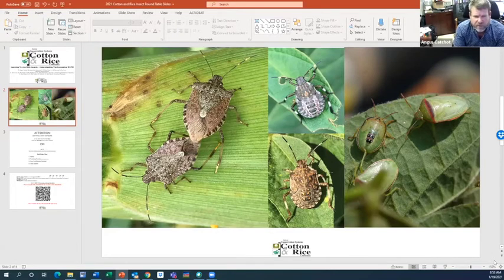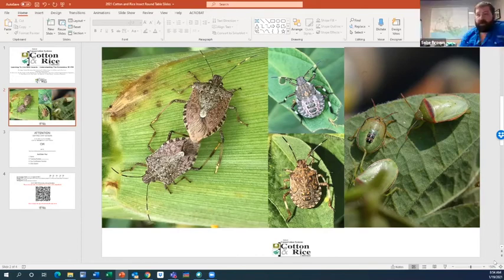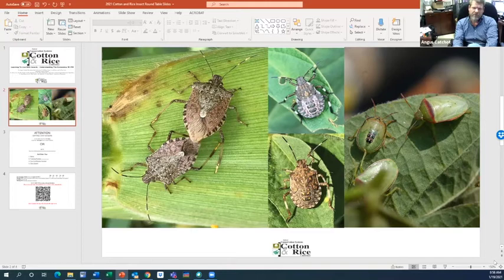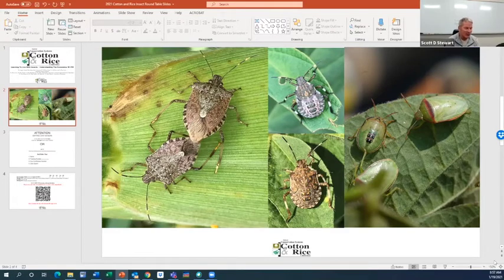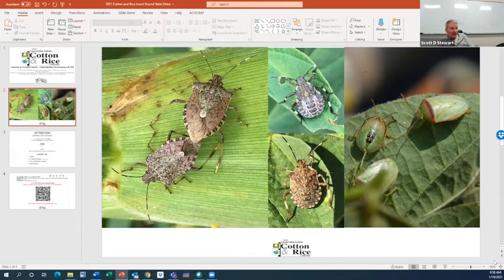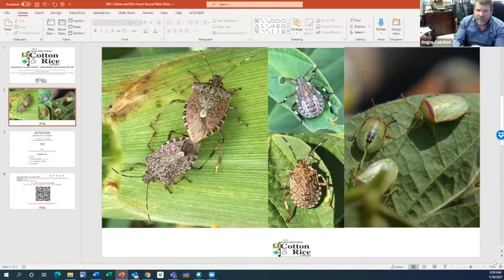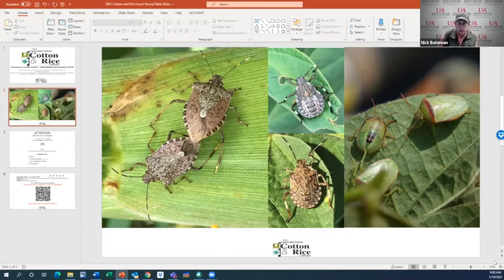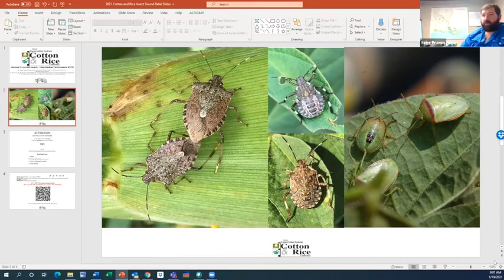Catchot, Lorenz, Thrash, Bateman, Studebaker, Brown, Towles, Stewart